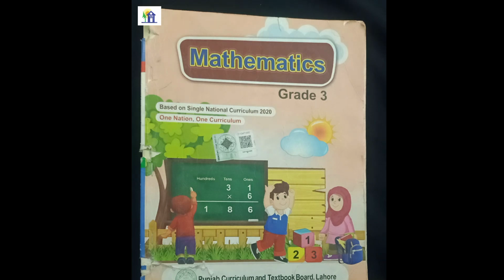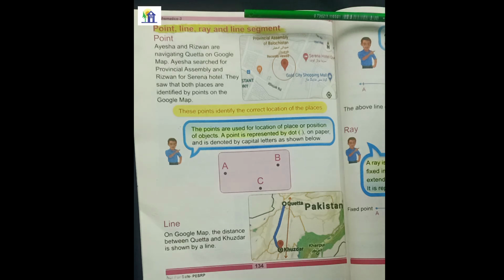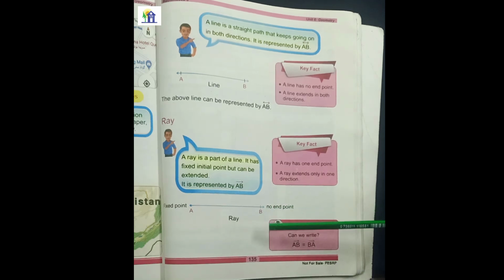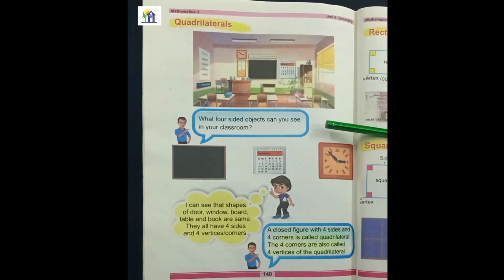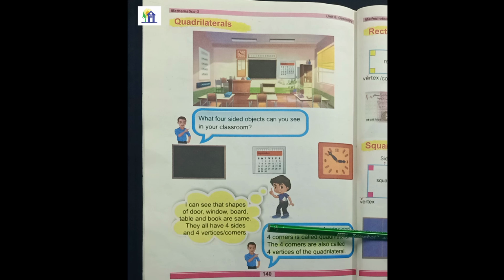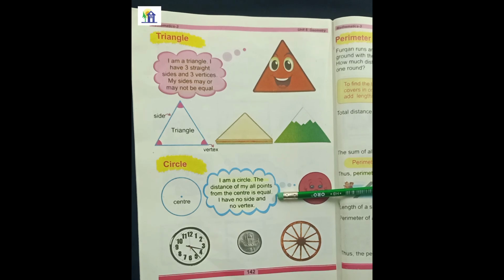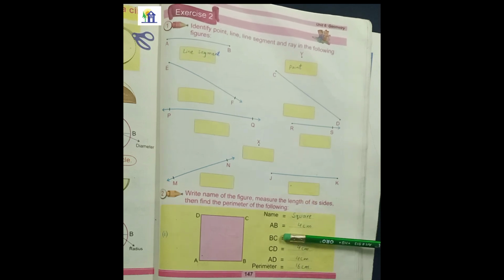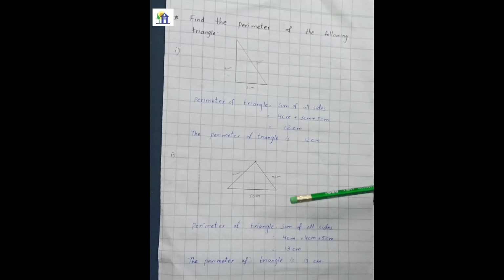Class 3 Math Unit # 6, 2024 Topic: " Geometry" Part 1